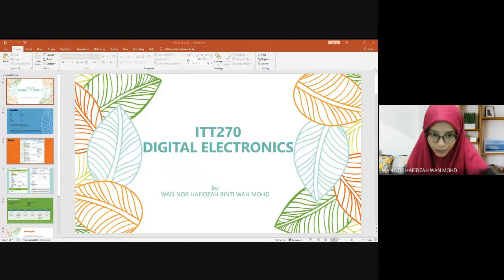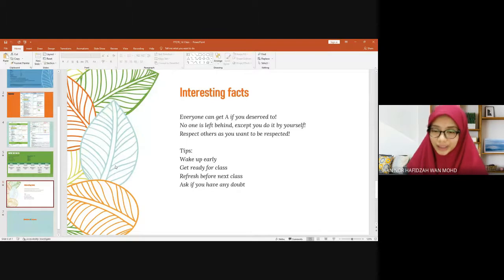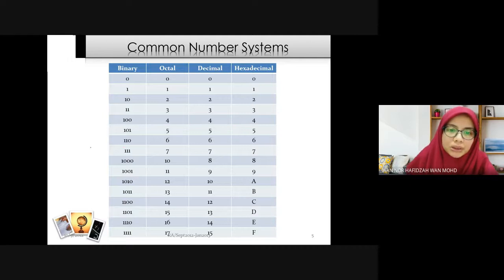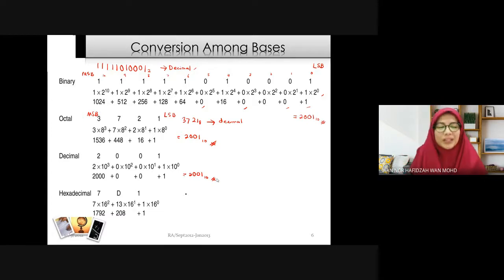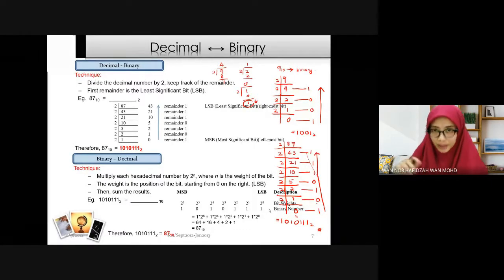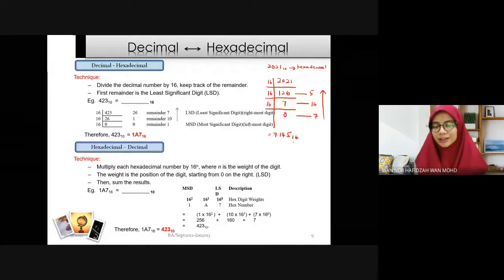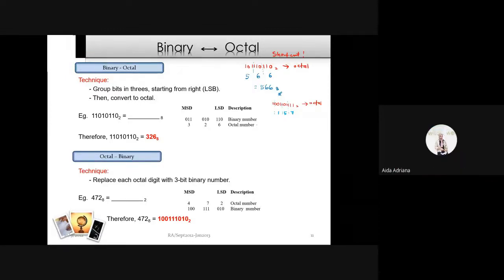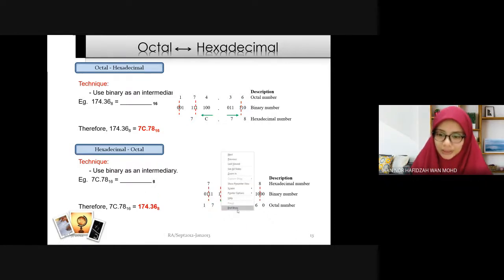ITT270 JCS1103E/3F CHAPTER 1 PART 1